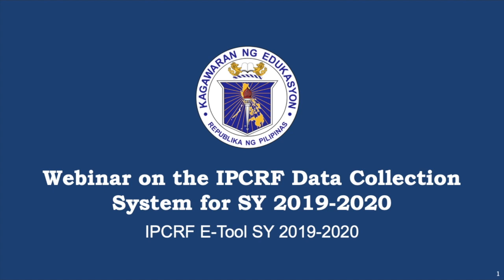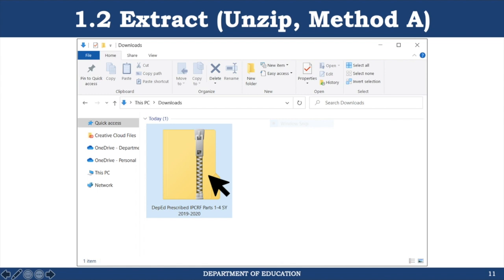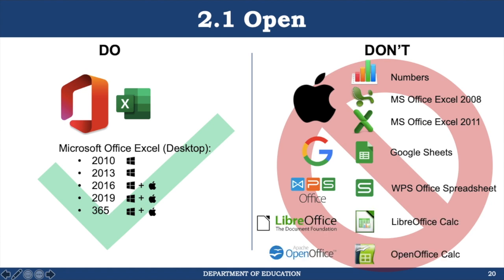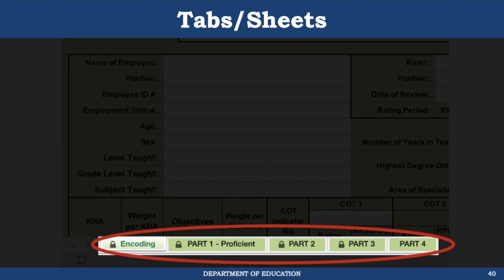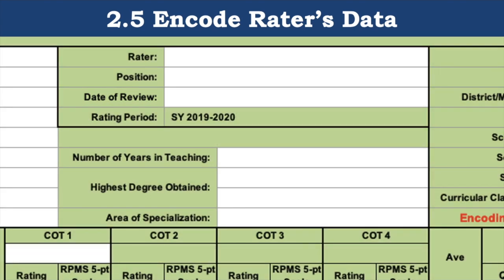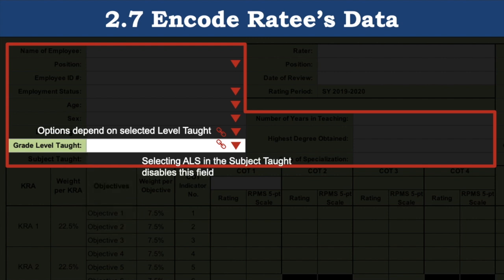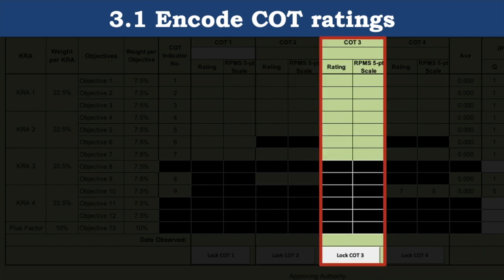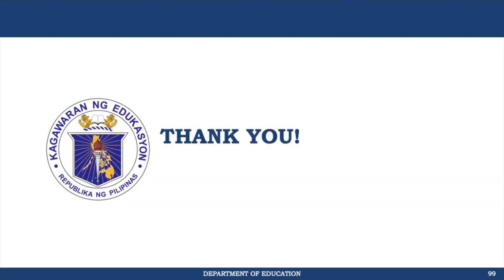Accomplishing the eIPCRF Explainer Video: DepED BHROD